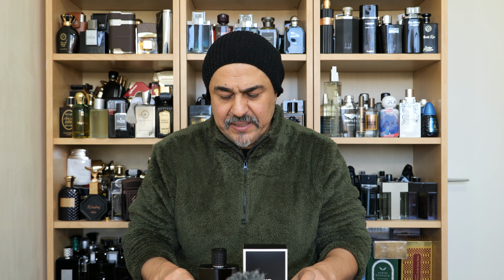Axis Oud (2023 Version) Update Sweet Citrus Floral Green Spices Incense Balsamic Amber Leather Woods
Axis Oud EDT 100ml

Persian Vetiver By Scents Of Persia EDT 15ML